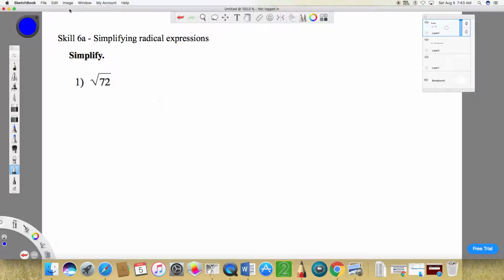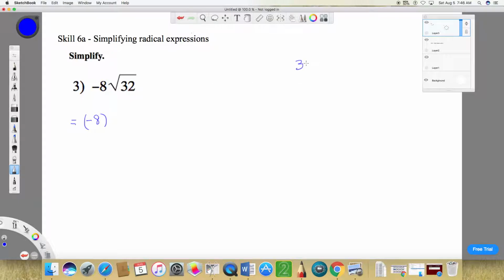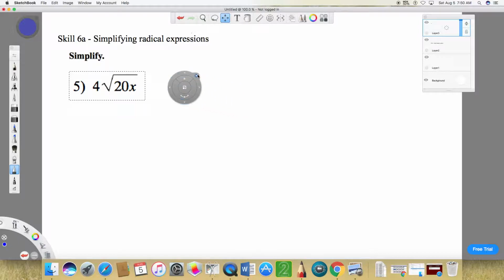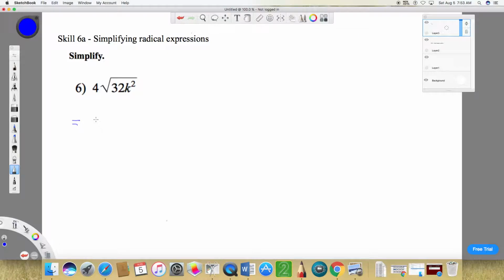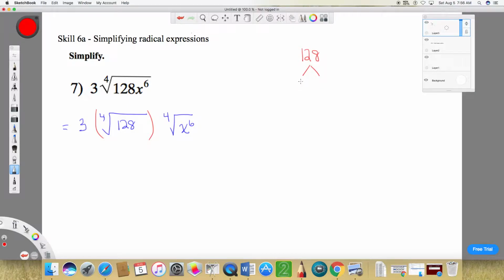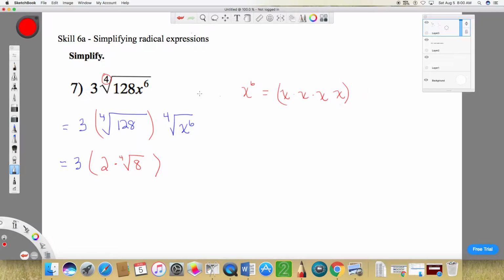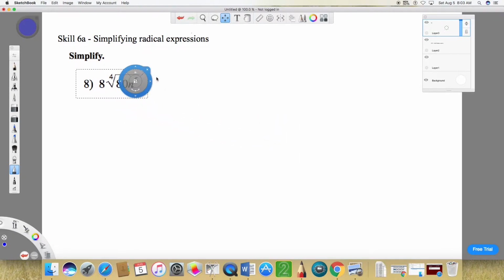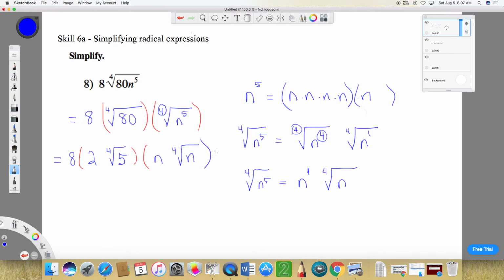Skill 6a Day1 problems 1 8 solutions